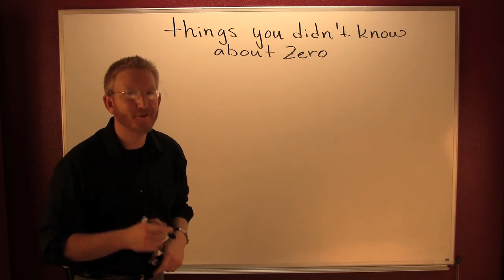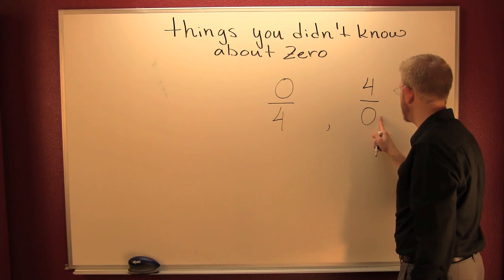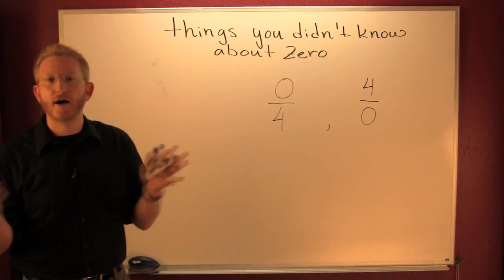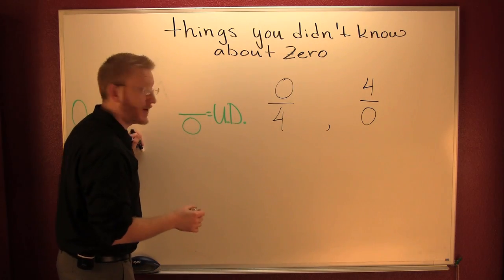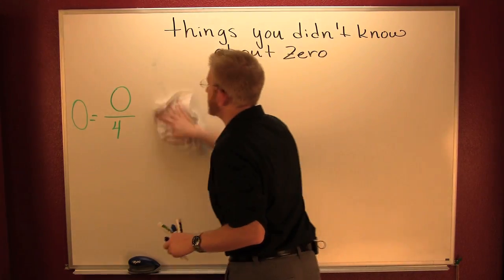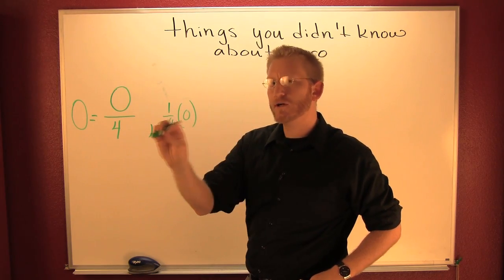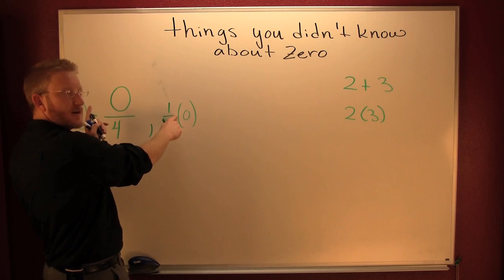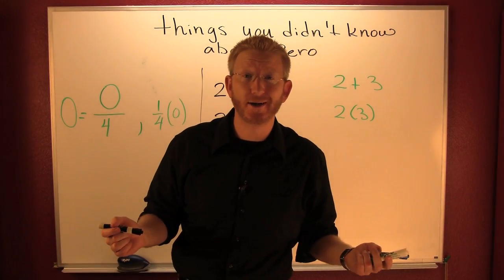a few things you didn't know about zero.mov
Division addition and multiplication of zero.  Mother goose. Mathbyfives.com for more math shorts go to mathByFive.com